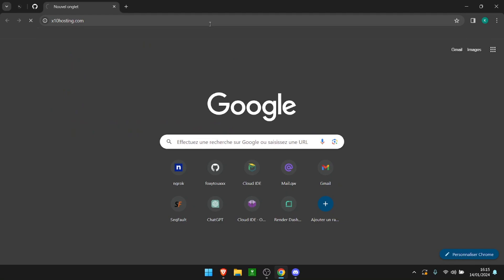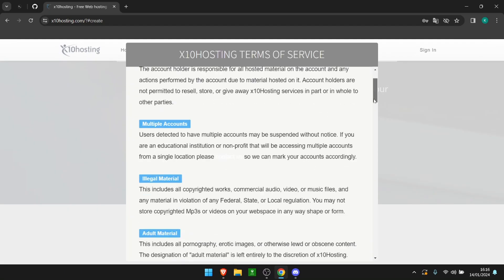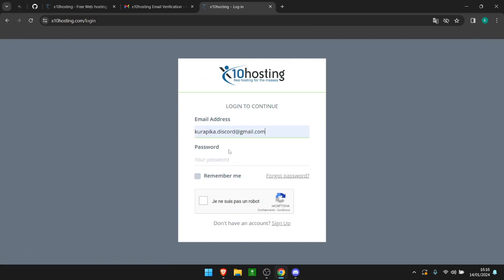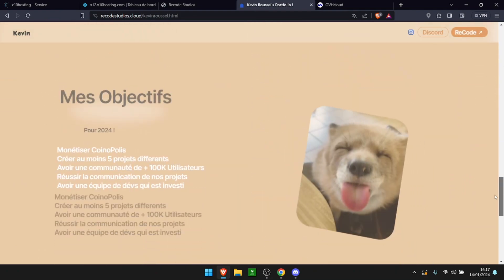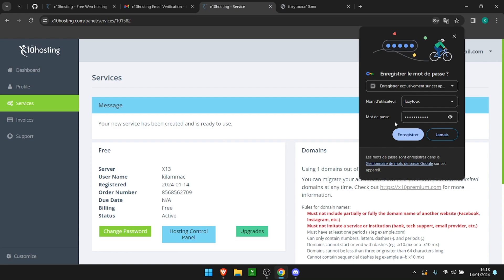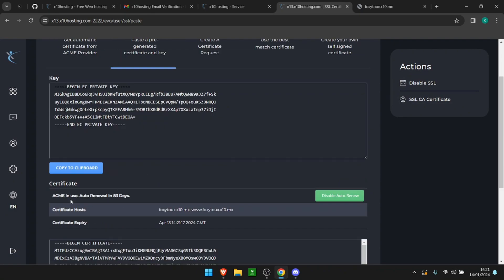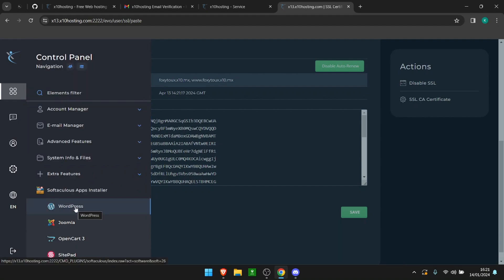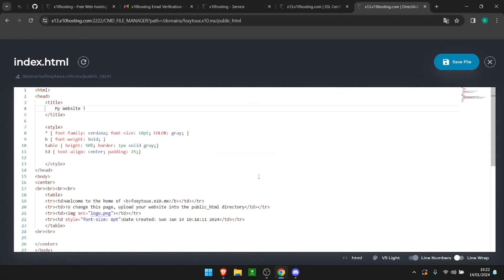How to setup a FREE website FOR LIFE - The Full Tutorial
Here are the links towards everything I used in this video :
Wanna talk ? Join the TEAM :
About me :
Greatings !

free website,
website setup,
lifetime free,
web hosting,
website tutorial,
step-by-step guide,
no cost website,
DIY website,
website creation,
online presence,
website building,
free hosting,
create a website,
website for beginners,
build a website for free,
website design,
website development,
free domain,
website maintenance,
web design tutorial,
DIY web development,
website tips,
online business,
website management,
website solutions,
free online presence,
web presence,
website tricks,
website hacks,
website for life